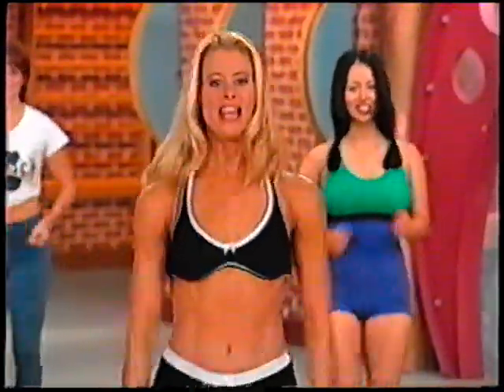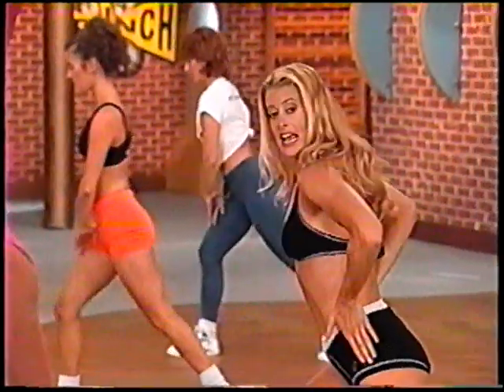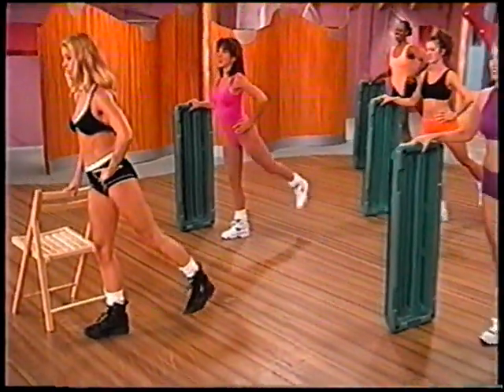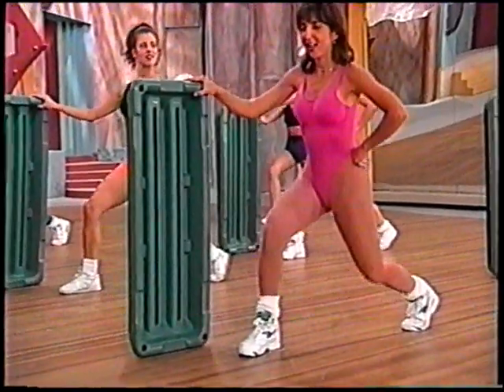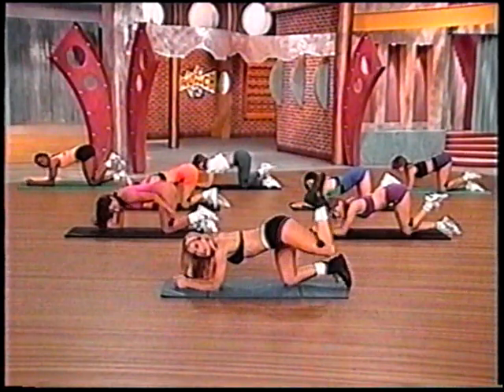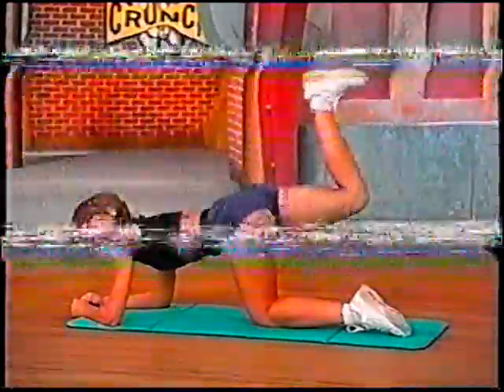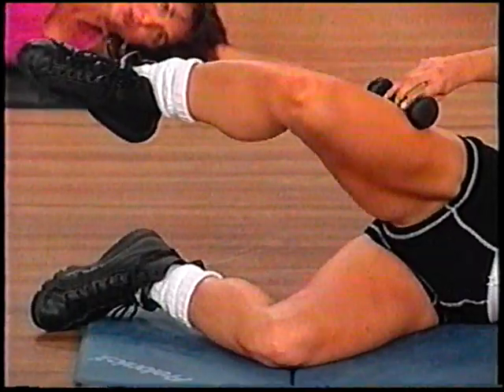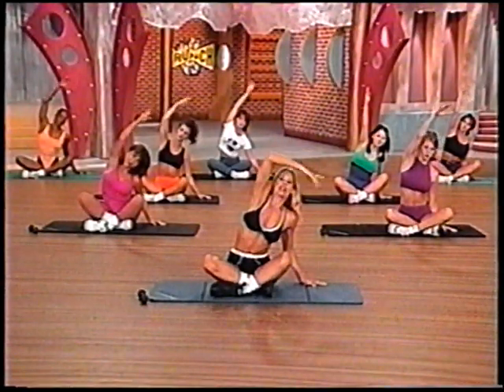Crunch : Brand New Butt - R.I.P. VHS ( aerobics workout fitness )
Year: 1995